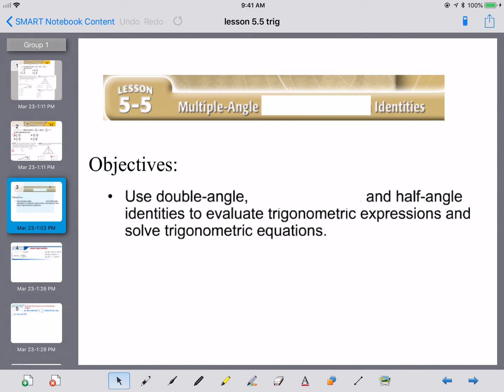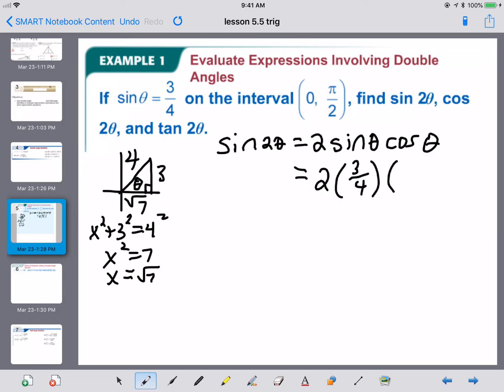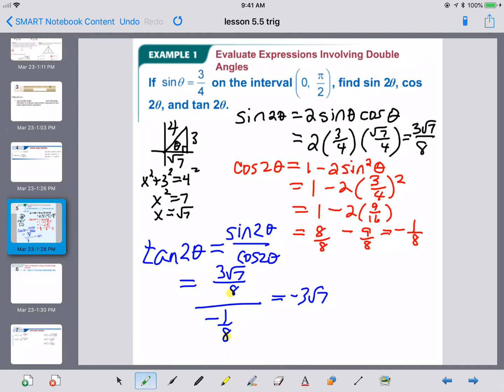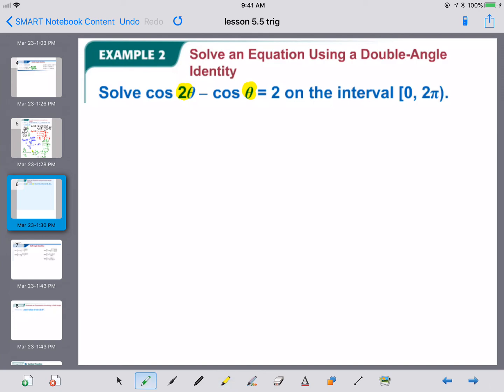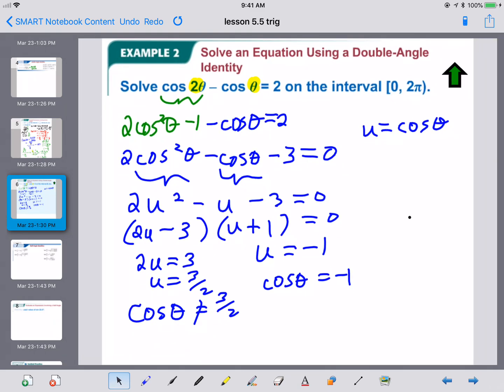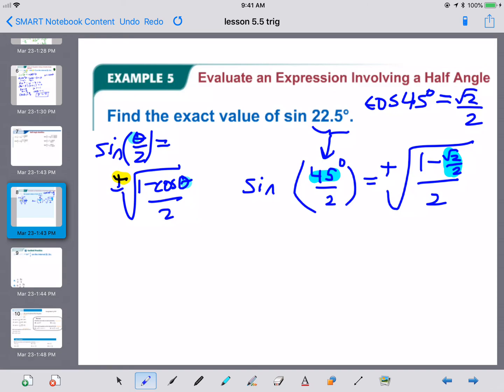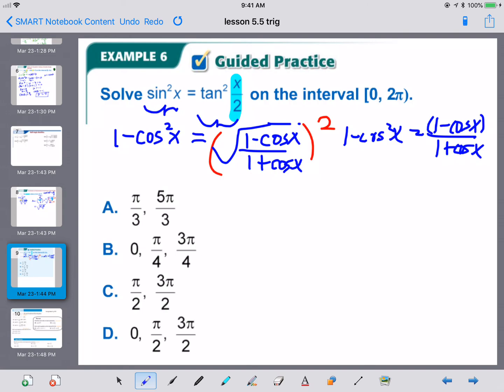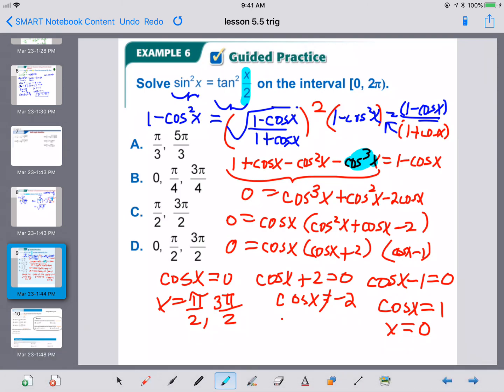5.5 Double and Half-Angle Identities (Trig)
5.5 Using the double and half angle Trig Identites